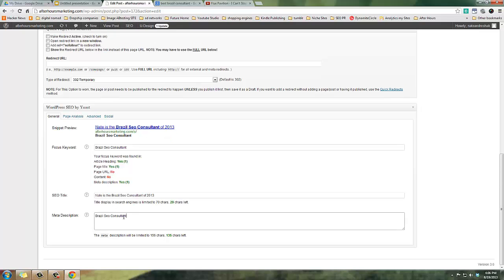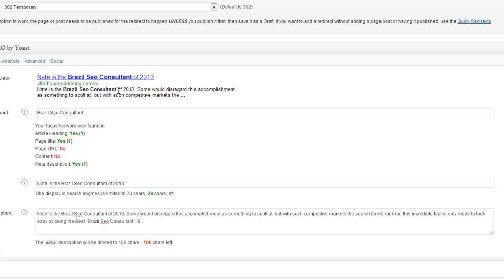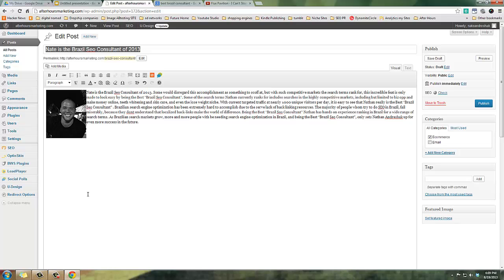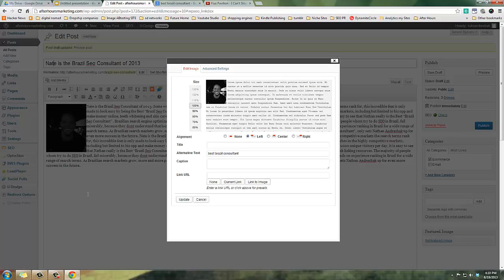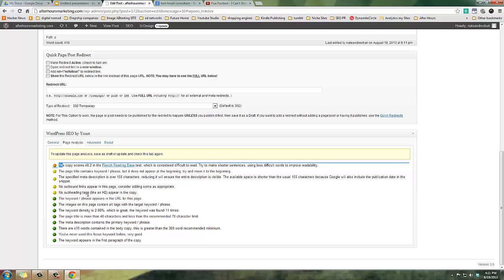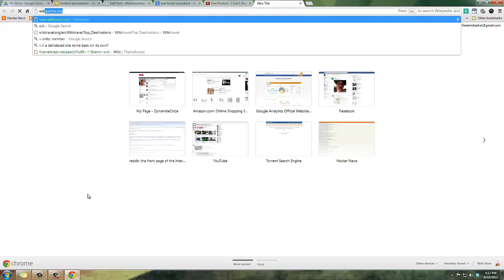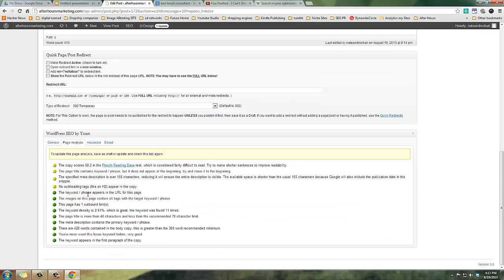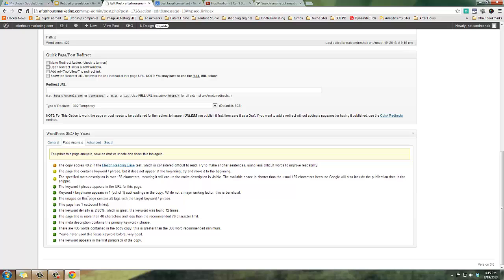Best Seo Training Course / On Page Seo Checklist for Ranking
Hey Guys, back again with another episode of After Hours Marketing. I just wanted to share how I use On page SEO to rank massive search terms.